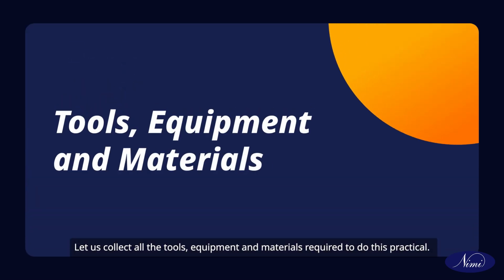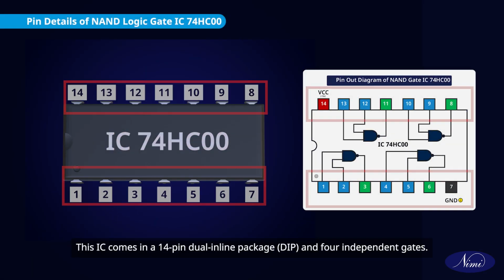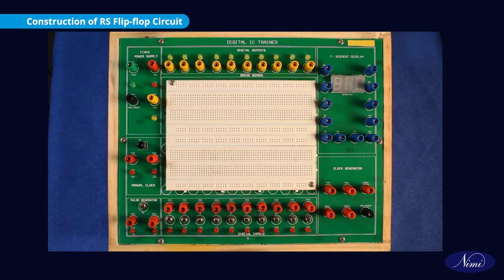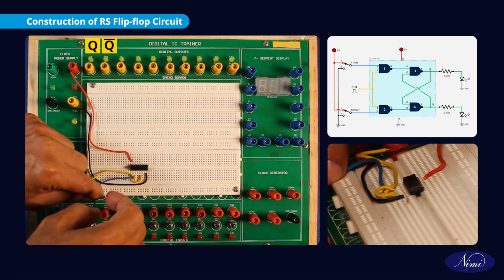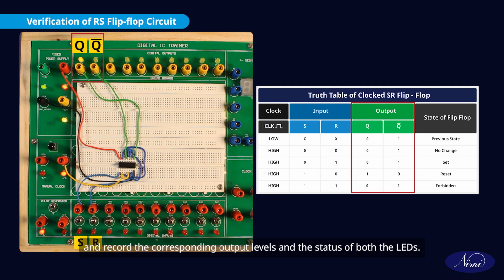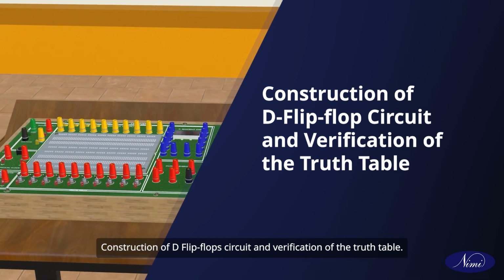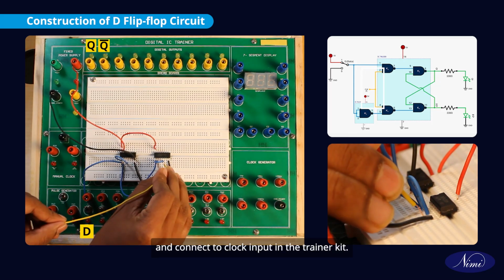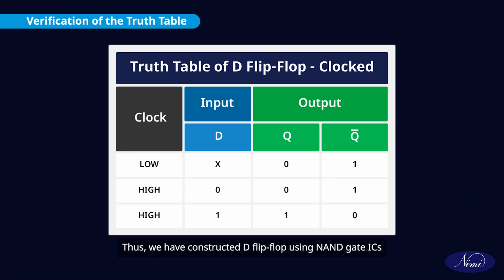Verify the truth tables of flip-flop ICs by connecting switches PART- 1 | NIMI | DIGITAL | ENGLISH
🔍 Verify the Truth Tables of Flip-Flop ICs by Connecting Switches and LEDs | NIMI – Government of India

Continuing its mission to empower India’s youth with practical skills, NIMI – Government of India presents another hands-on tutorial focused on digital electronics and logic design.

In this session, learners will verify the truth tables of different types of flip-flop ICs (like SR, JK, D, and T flip-flops) by building simple circuits using switches and LEDs. This foundational exercise bridges theoretical concepts with real-world application — a key skill for electronics students and vocational trainees.

TIME STAMPS:
00:- Title
0:06 - Introduction
0:27 - Objectives
0:35 - Tools, equipment and materials
1:10 - Flip - flop
2:16 - Construction of RS (Reset and Set) flip - flop circuit and verification of the truth table
4:23 - Verification of RS flip flop circuit with truth table
5:30 - Construction of D - flip - flop circuit and verification of the truth table
7:20 - Verification of D flip flop circuit with truth table
7:58 - Recap

🎯 Ideal For:
ITI and diploma students

Electronics hobbyists and vocational learners

Anyone exploring digital electronics, logic circuits, and IC behavior

📌 Why It Matters:
Flip-flops are the building blocks of memory and control circuits. Verifying their behavior using hands-on setups helps learners gain confidence in digital circuit troubleshooting and design — a must-have skill in embedded systems, automation, and electronics engineering.

📺 Watch the tutorial now in ENGLISH – step-by-step and beginner-friendly!